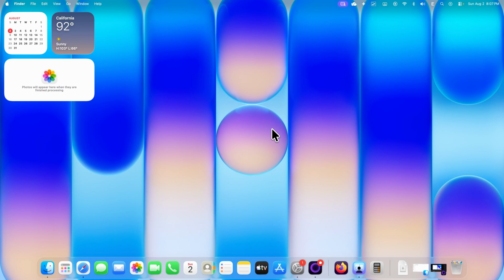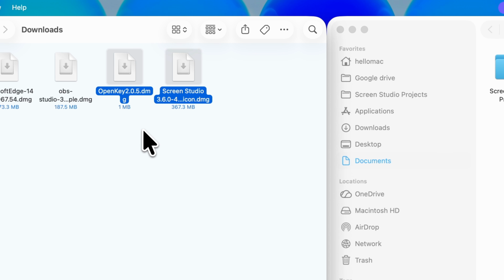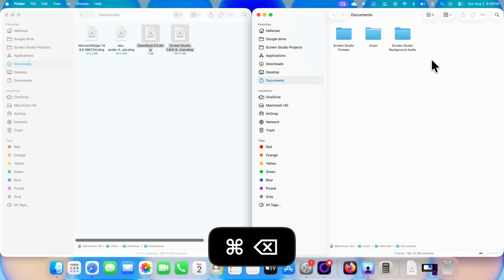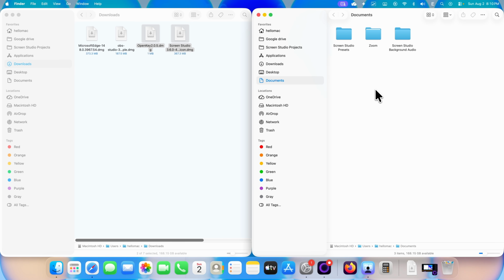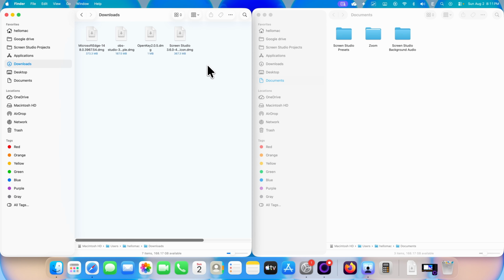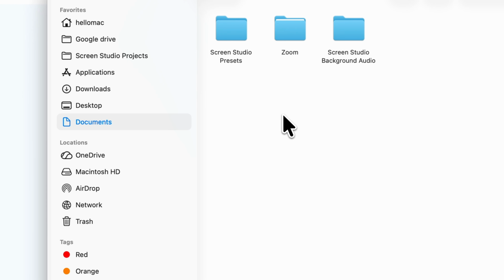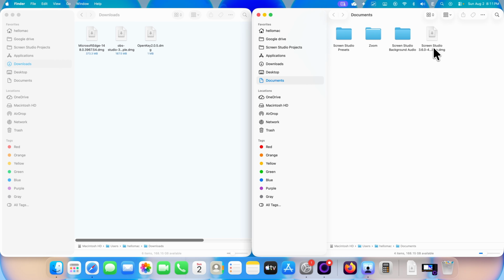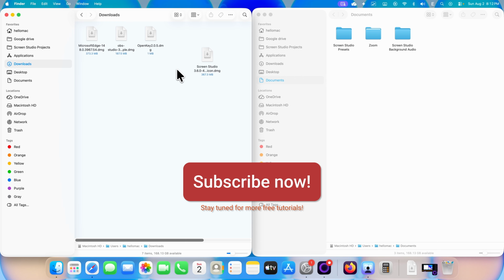How to Cut, Copy and Paste on Mac (No Command X!)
Learn the basics of file management on macOS! Today, we're covering how to cut, copy, and paste on a Mac.